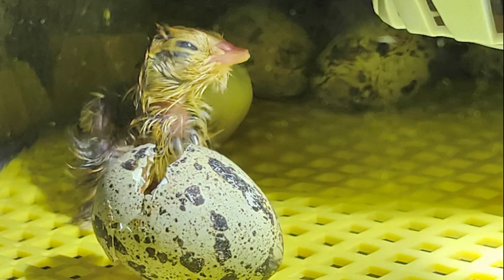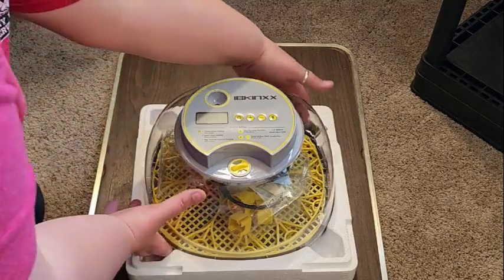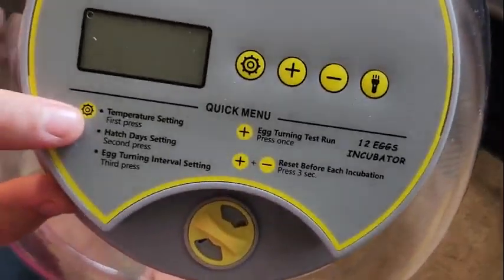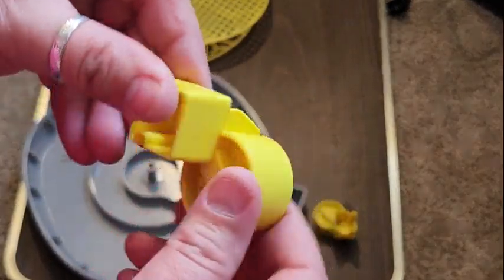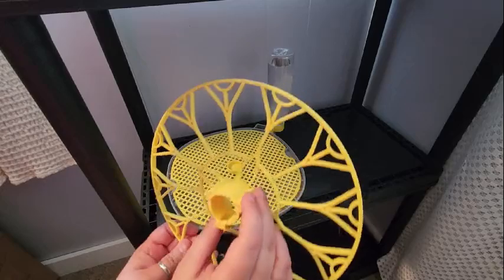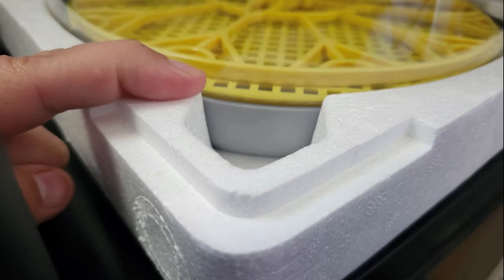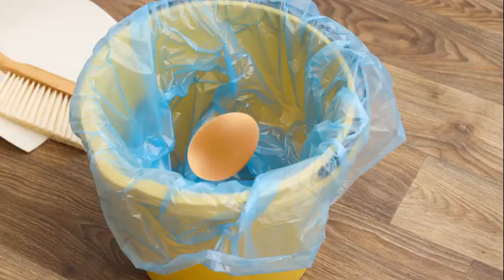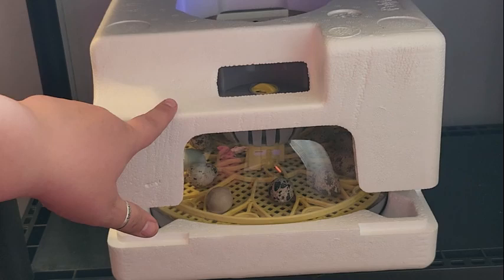How To SET UP an INCUBATOR To Hatch Eggs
Setting up the Ibkinxx 12 Egg Incubator Starting from opening the box, all the way to getting the eggs inside and ready to go!  Hatching eggs out at home is such a fun process! This incubator will hatch Chickens, Ducks, and Quail.
Here is the link to purchase this same incubator off Amazon

Follow along on Instagram @askavettech_123
Follow along on Facebook @ask a vet tech123
I offer memberships with their own perks if you are interested, I would love to have your support!

00:00 Introduction
00:12 What incubator I used off Amazon
00:41 Incubatory Set Up
04:00 Time to plug it in
04:58 How many days until hatching
05:19 What can go wrong?
05:41 Candling Eggs
06:24 Marking the eggs/ Adding them to the incubator
06:58 Now we wait!!!